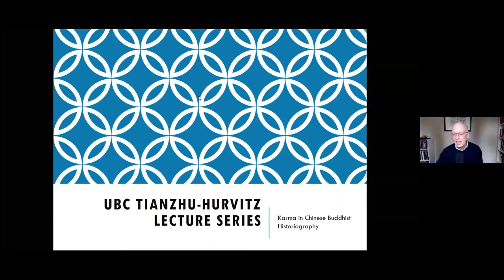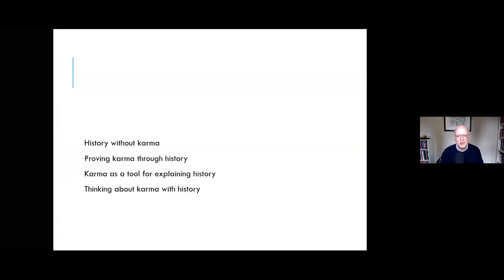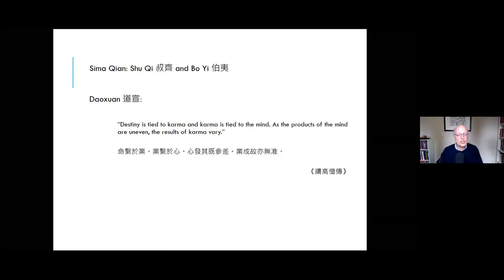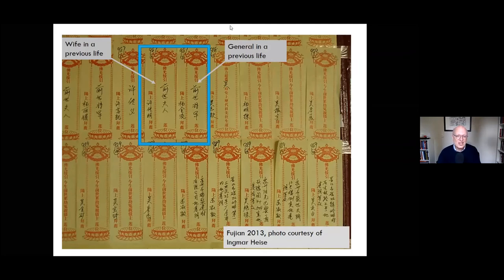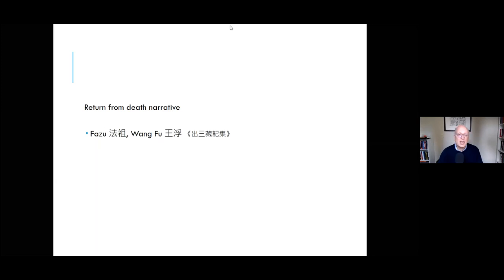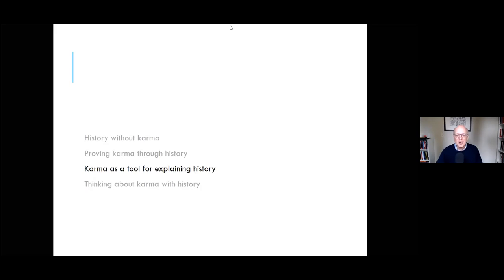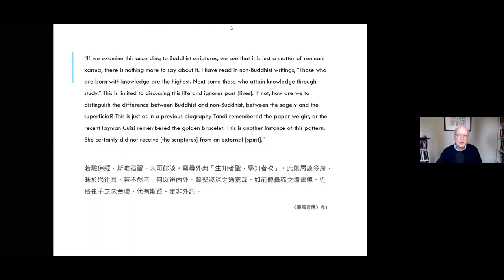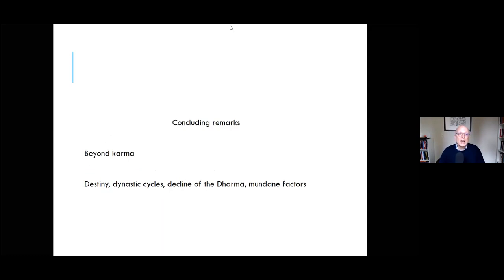John Kieschnick Lecture October 9, 2020 for the UBC Tianzhu-Hurvitz Distinguished Lecture Series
Dr. John Kieschnick presents “Karma in Chinese Buddhist Historiography”, on October 9, 2020. This is the second lecture for the UBC Tianzhu-Hurvitz Distinguished Lecture Series.

Introductions by:
* Dr. Sharalyn Orbaugh, Professor and Head of UBC Department of Asian Studies,
* Dr. Jinhua Chen, Professor of UBC Department of Asian Studies, Co-Director of Tianzhu Global Network for the Study of Buddhist Cultures

For more information about the UBC Tianzhu-Hurvitz Lecture Series, please